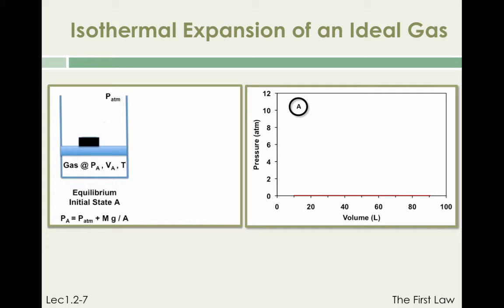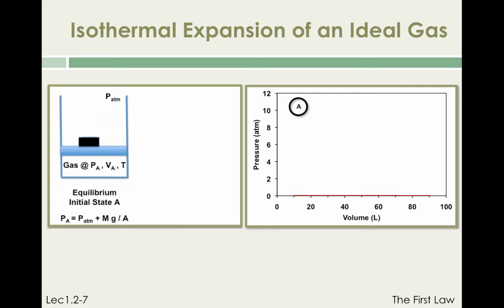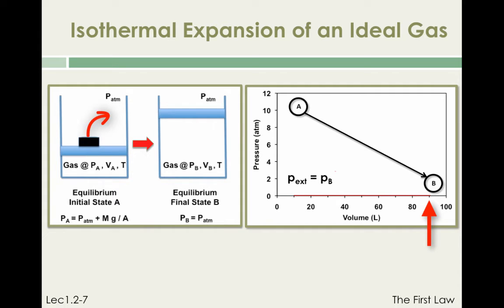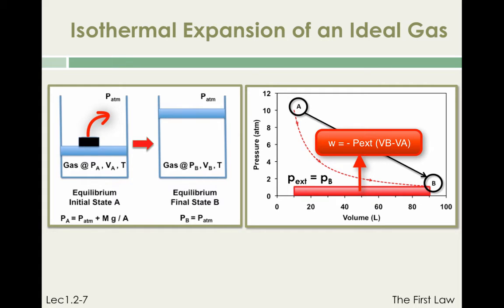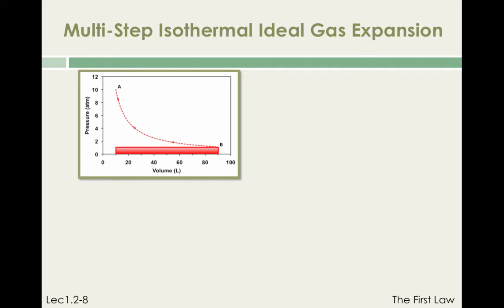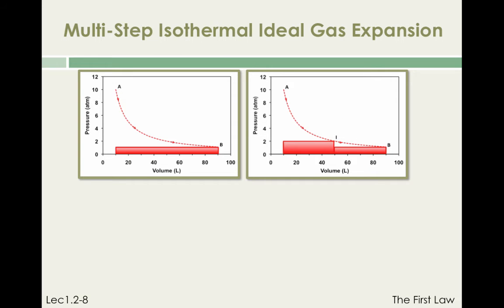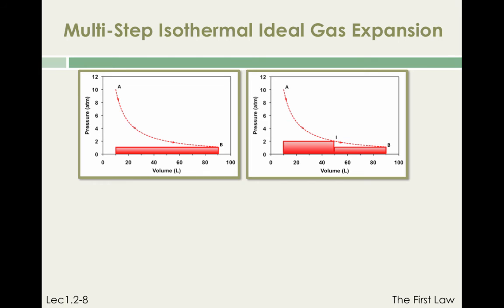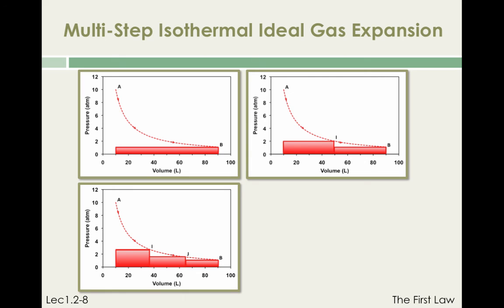Video 01 02 04 IsothermalMultiStepIdealGasExpansionWork